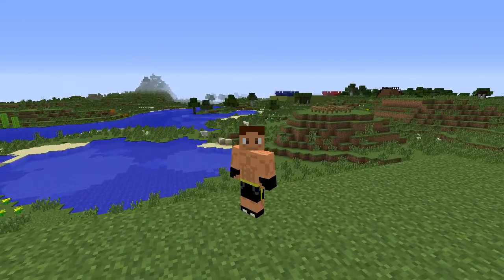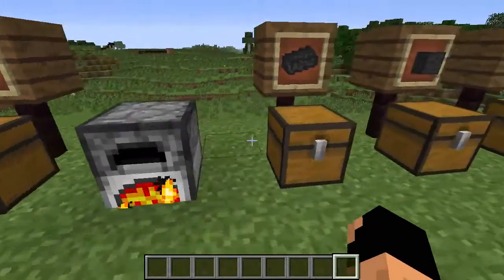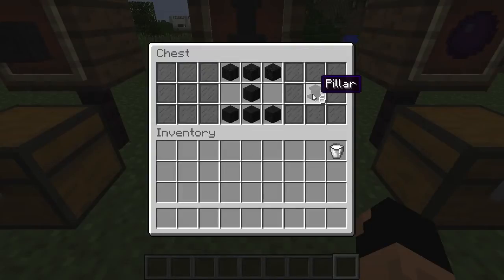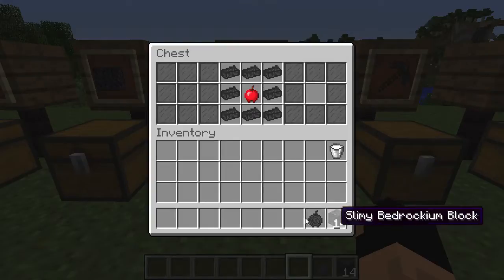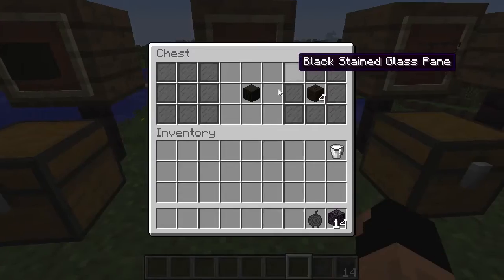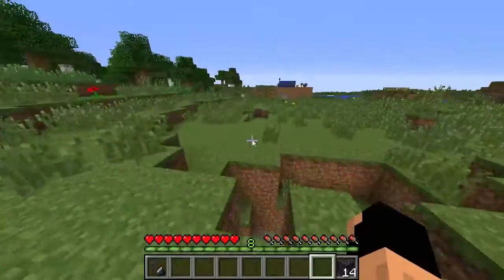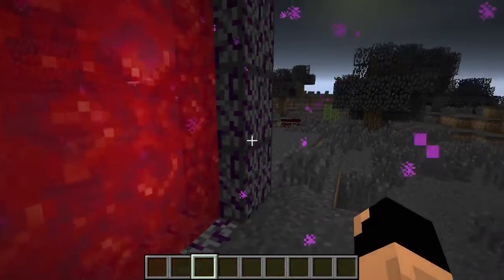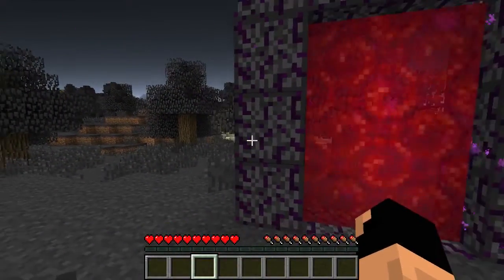A New Dimension!!! Bedrockium Mod Showcase!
In this showcase we live out our dream of being able to use and move what was once unbreakable!!! There is also a tnt that was not shown off in the showcase! I had not discovered it until after!

About: The Bedrockium Mod adds a new set of armor and tools!